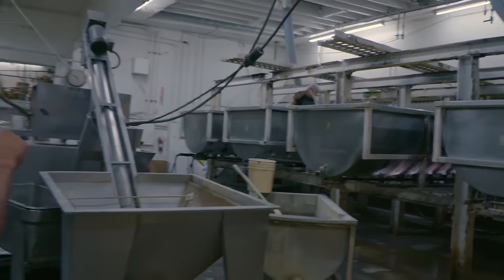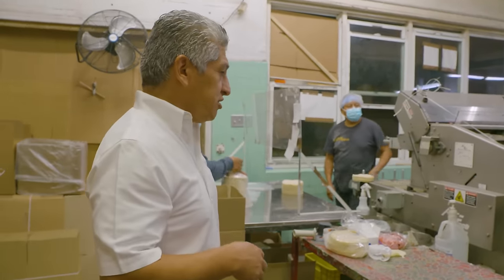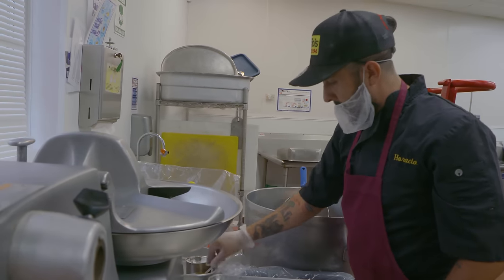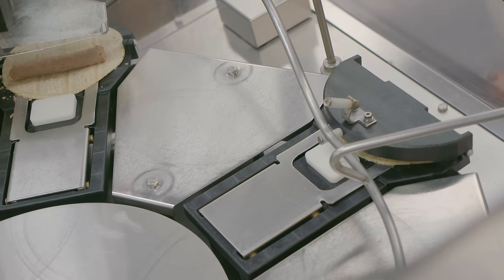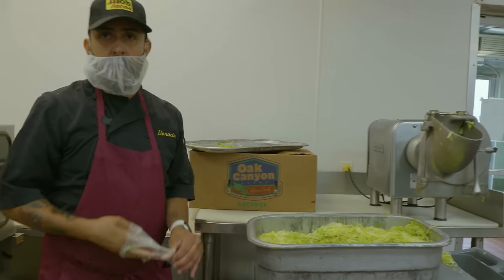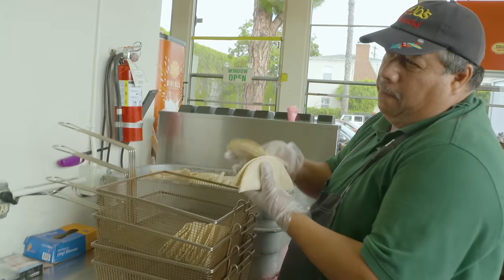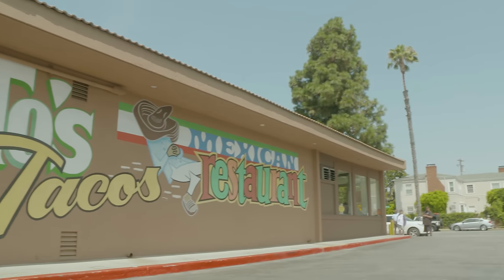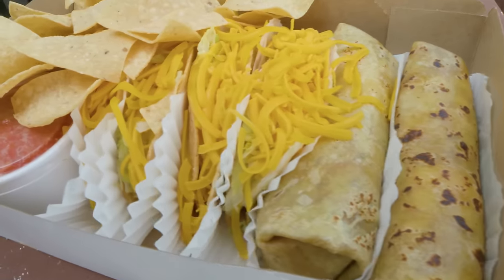How Tito's Tacos food is made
Whether you love or hate Tito's Tacos, there's no denying it's been an integral part of Los Angeles for over 60 years! Tito’s Tacos makes its food fresh every day with the same recipes it's used since it was started in 1959. Their commissary where they prepare everything is just down the road so that they can meet the high volume of daily hungry customers!